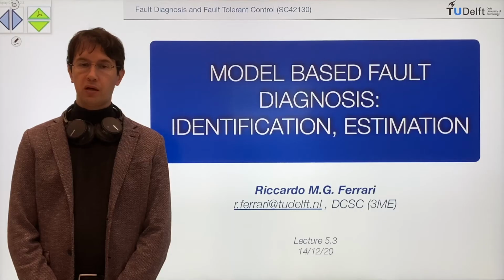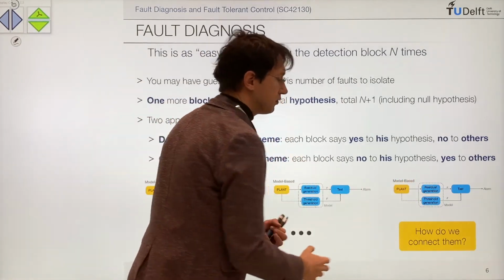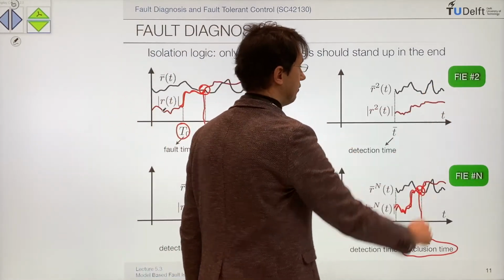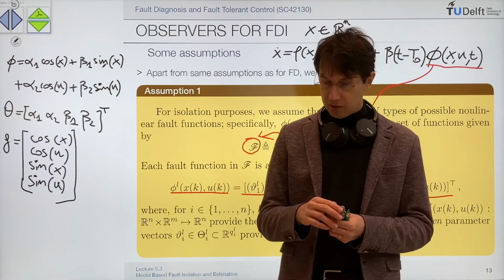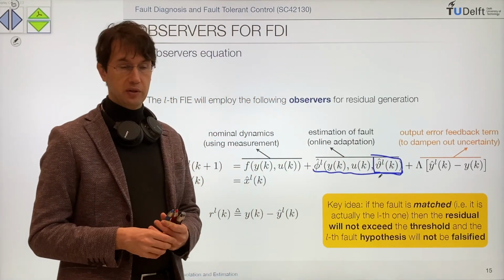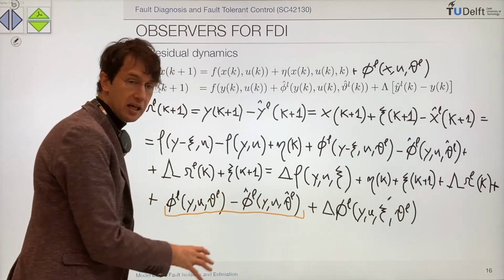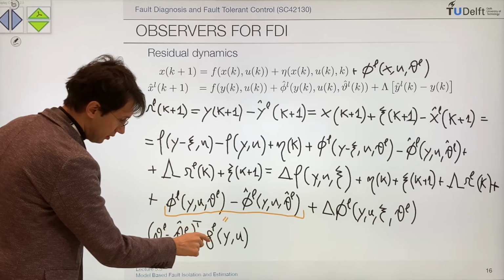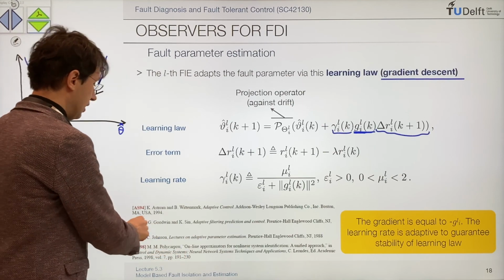FDFT 2020 L05 03 a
Lecture 5.3 "Model Based Methods: Fault Isolation and Estimation Observers"

This lecture is the third in the series on Model Based Methods for Fault Diagnosis. Here the extension of the observer based approach from detection to isolation and estimation is presented. The lecture is split into two separate videos to keep each fragment duration below 1 hour. This is the first fragment